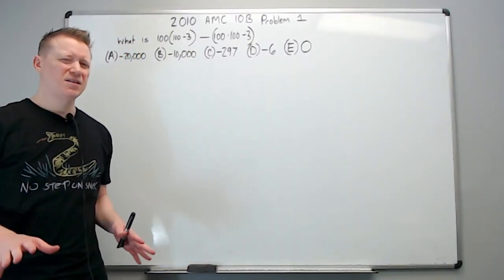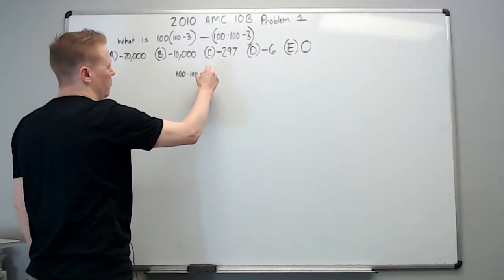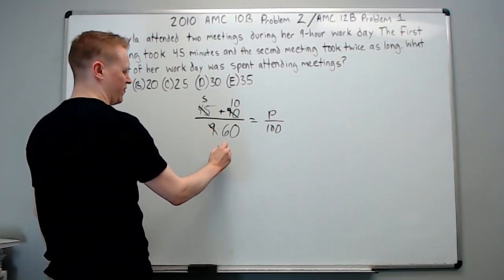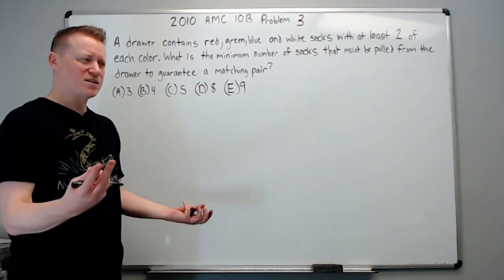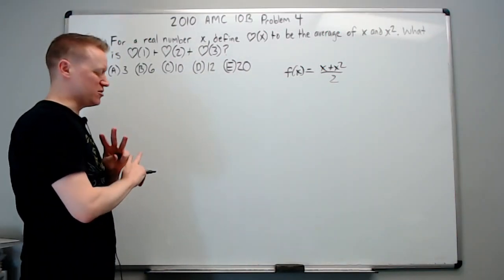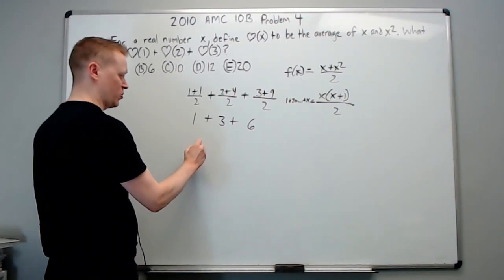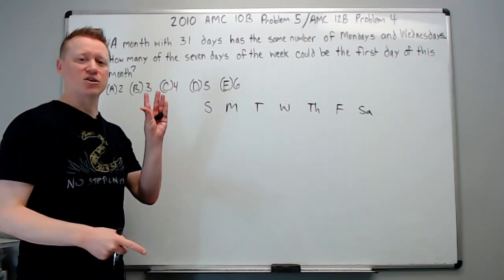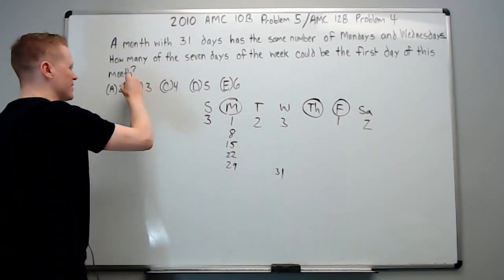2010 AMC 10 B, Problems 1 thru 5: Rapid Fire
The first 5 problems from the 2010 AMC 10B.

Problem 2 1:22
Problem 3 2:10
Problem 4 3:29
Problem 5 5:29